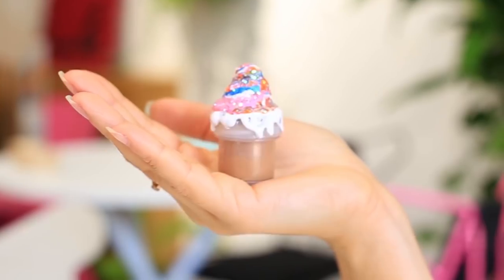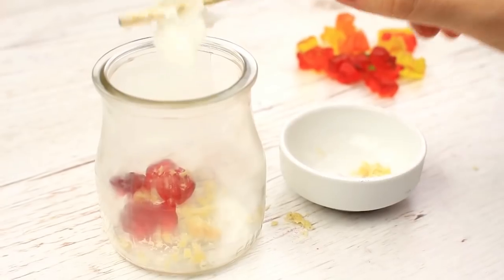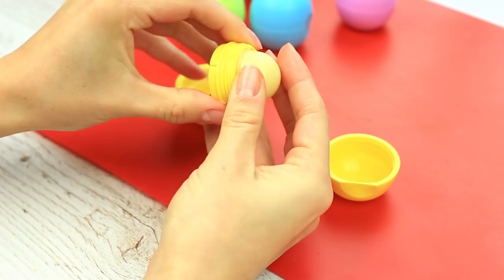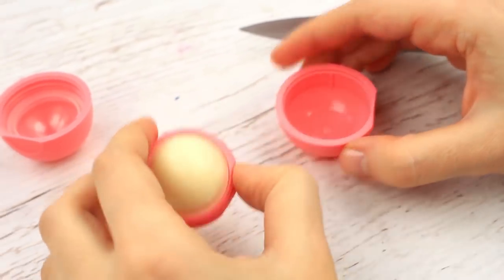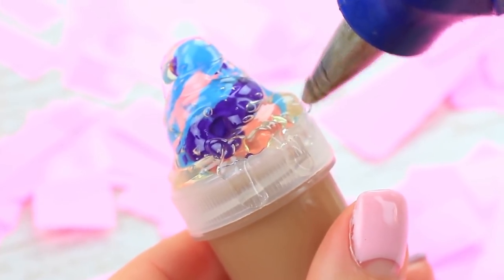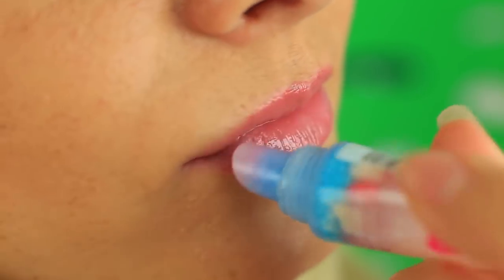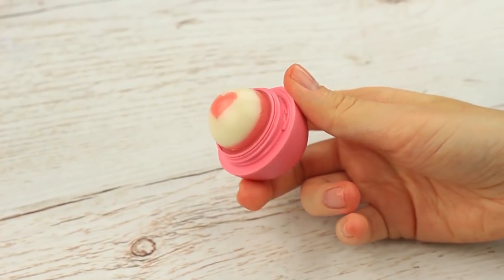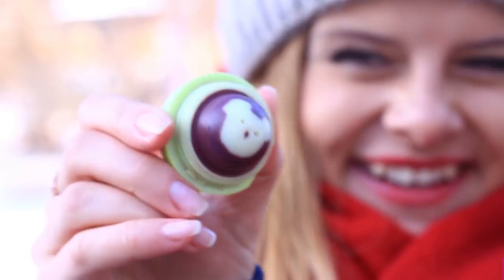10 DIY Lip Balms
Let's make sweet lip balms! We've prepared a selection of DIY lip balms made of cookies, chocolate, and candies. Using these handmade balms you make your lips shining, sweet and moisturized.

12 Funny Pranks! Prank Wars!